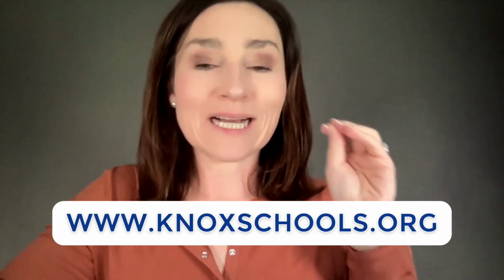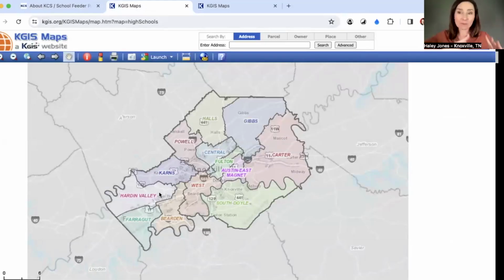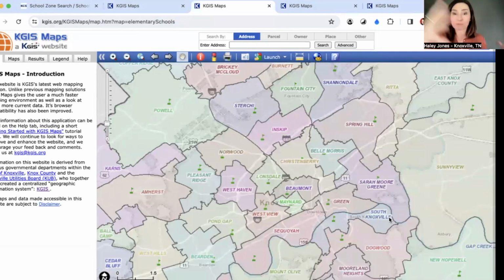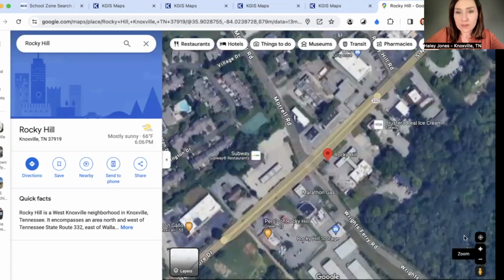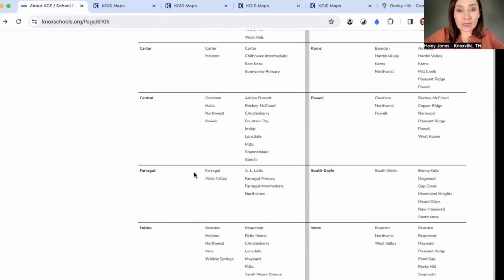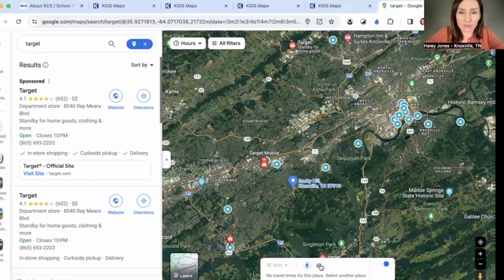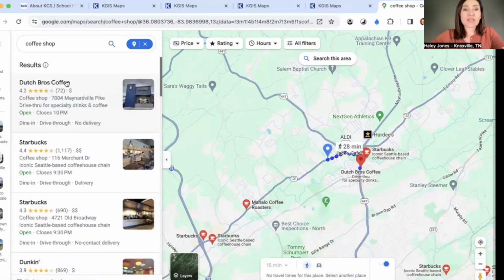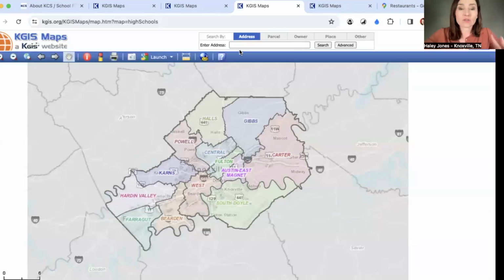Knoxville TN Areas EXPOSED: A HACK For Getting To Know Knoxville Areas! | Relocating To Knoxville TN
Are you thinking about moving to Knoxville Tennessee Areas and want to learn how to explore its various areas? Today, we delve into the intricacies of Knoxville Tennessee various areas, offering invaluable insights for anyone considering a relocation to the area. Knoxville Tennessee is known for its expansive layout, often leaving newcomers feeling overwhelmed by the sheer size and diversity of its neighborhoods. However, fear not, as we present a simple yet effective strategy for navigating the city's landscape with ease.
From the sprawling suburbs of West Knoxville Tennessee to the historic charm of downtown and the serene communities of South Knoxville Tennessee we leave no stone unturned in our quest to demystify Knoxville Tennessee neighborhoods. By utilizing a unique approach, we showcase how viewers can utilize readily available resources, such as school district maps, to gain a deeper understanding of each area's unique characteristics. Whether you're searching for family-friendly neighborhoods with top-rated schools or seeking vibrant urban living in the heart of the city, our guide equips you with the knowledge needed to make informed decisions about your future home in Knoxville Tennessee.
Throughout the video, we provide practical tips and insider knowledge to help streamline your search for the perfect neighborhood. By examining high school feeder patterns, middle school zones, and elementary school districts, viewers gain valuable insights into the fabric of each community and its surrounding amenities. Additionally, we highlight key factors to consider when evaluating potential neighborhoods, including access to shopping centers, dining options, recreational facilities, and more.
Whether you're a prospective homebuyer, renter, or simply curious about Knoxville Tennessee diverse communities, this video serves as your ultimate guide to navigating the city with confidence and ease.
I’d love to help you make a smooth move to Knoxville Tennessee!
00:00 - Intro to Knoxville TN Areas Exposed: A Hack For Getting To Know Knoxville Areas!
00:54 - Exploring areas of Knoxville Tennessee
05:24 - Basic necessities for living in Knoxville TN and surrounding areas
10:53 - Identifying nearby Landmarks in Knoxville Tennessee
16:10 - Wrap up on Knoxville TN Areas Exposed: A Hack For Getting To Know Knoxville Areas!

We get calls and emails every day from people just like you, looking for help making their move to Knoxville Tennessee and we absolutely love it.😍 Whether you are moving in 9 days or 90 days, give us a call☎, shoot us a text📝, or send us an email📨 so we can help you make a smooth move to Knoxville Tennessee.